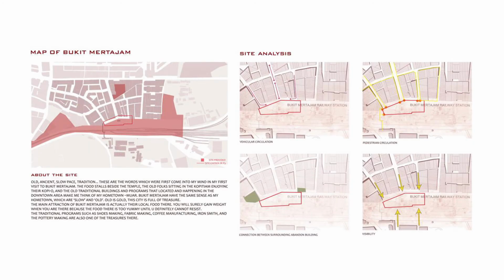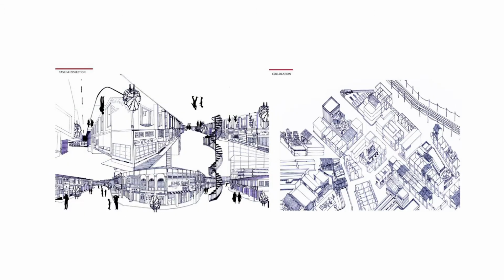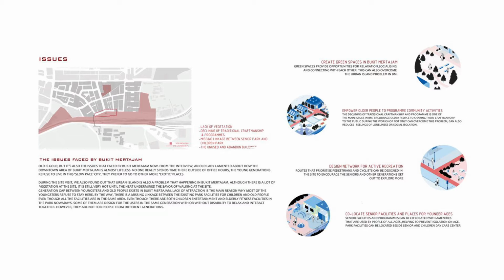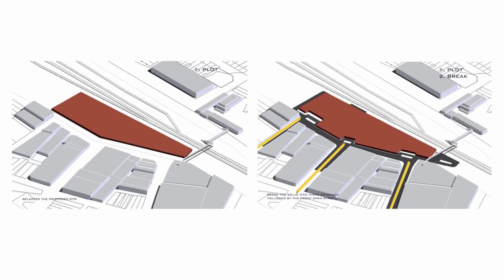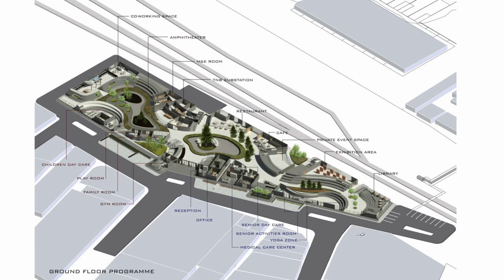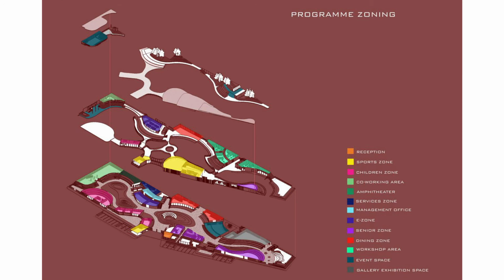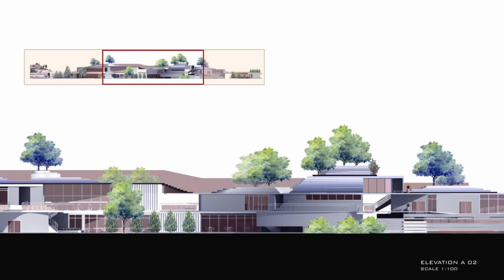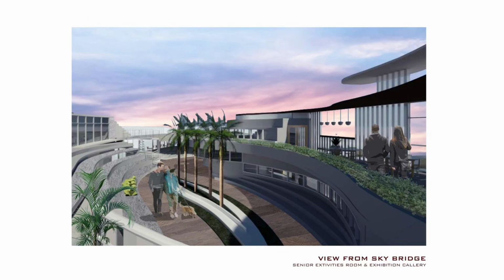AR518 1001849400 LAU SHEE WEI